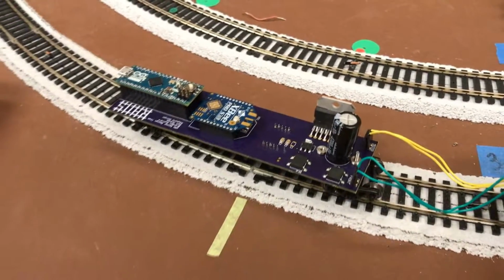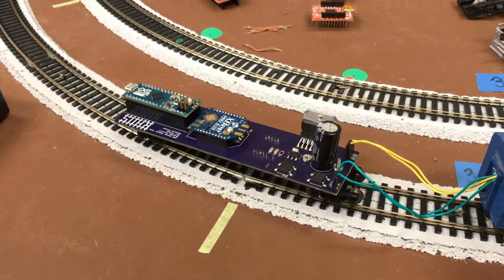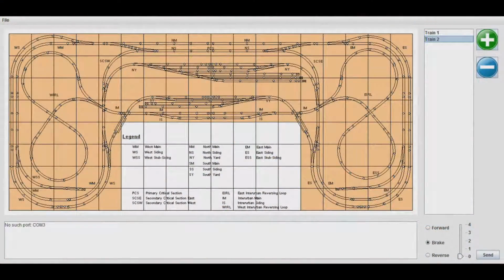UAH Computer Engineering CPE 496 Senior Design: Project RAILS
In response to the recent high profile accidents in the railway industry as well as the growing concern of how to mitigate attacks on this vital infrastructure, a nationwide centralized control system has been proposed. With this in mind, a physical model of this system has been developed at UAH using Digital Command Control (DCC) model train technology in order to mimic the attributes of a real-world rail system for research and education. However, the current setup is flooded with wires connected between the previously developed control circuitry to the model rails. In an effort to lessen the amount of circuitry as well as simplify control of the model trains, our project will focus on shifting from the current usage of DCC technology to simply harvesting the DC power from the rails needed to control the model train using our device. This device will allow for a user to remotely control the speed and direction of a locomotive as well as being able to keep track of its position on the rails using a desktop application we will be developing to interface with each model train. Tracking of the locomotives will involve using a combination of previously implemented sensor technologies used in the current setup.